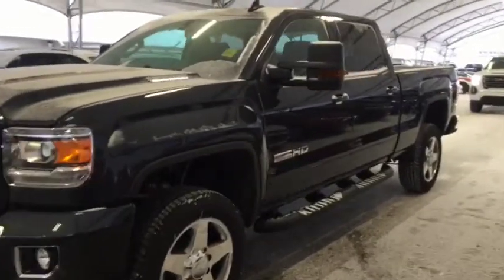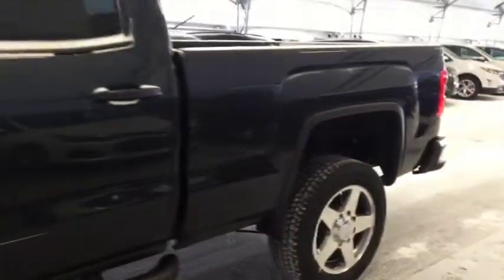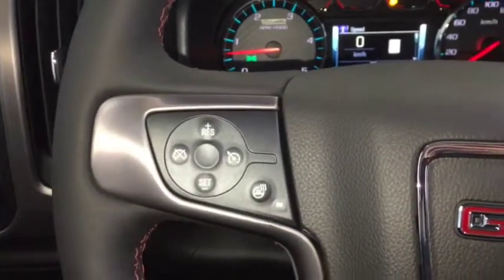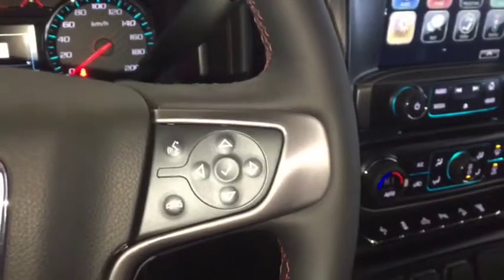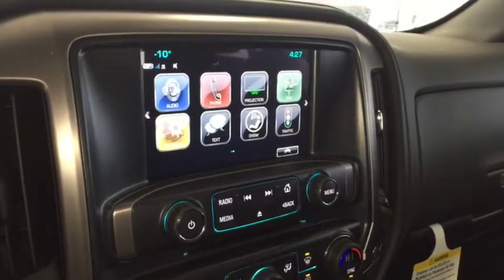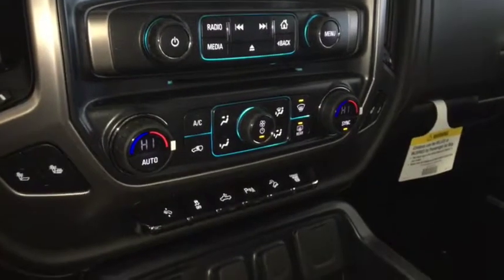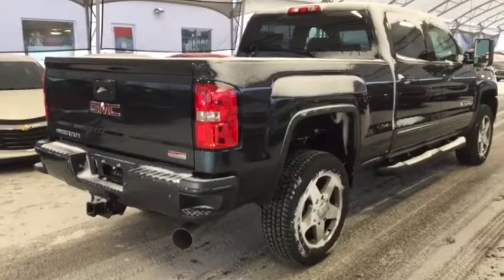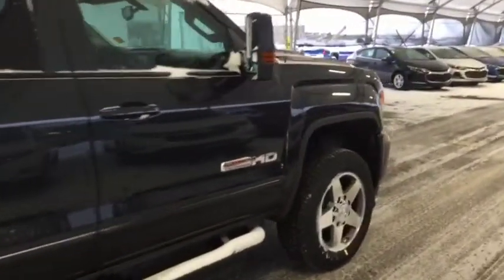2019 GMC Sierra 2500HD SLT CREW CAB, DIESEL, NAVIGATION, BED LINER